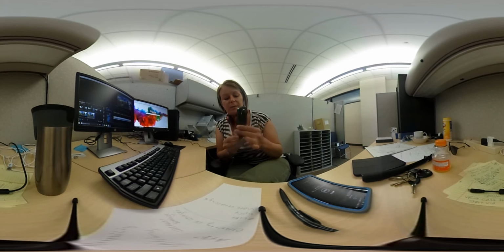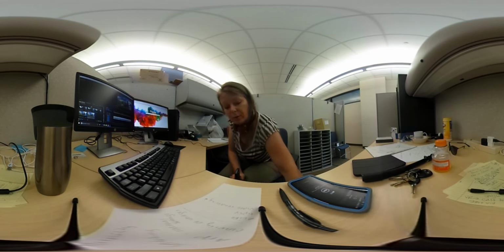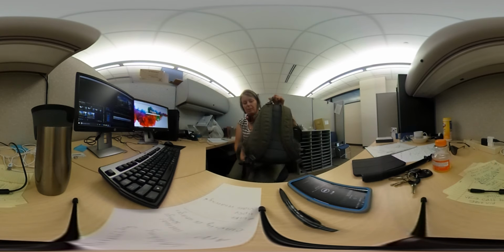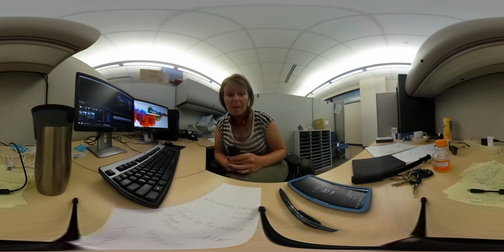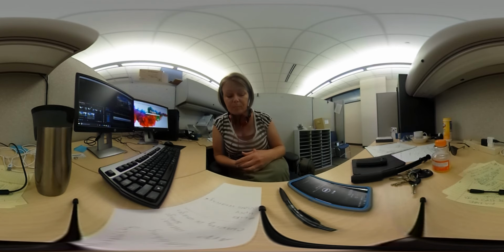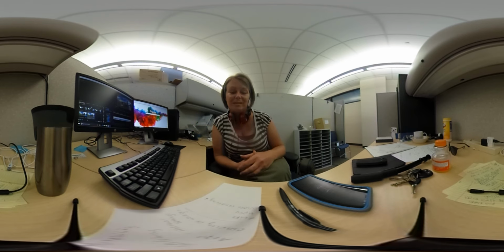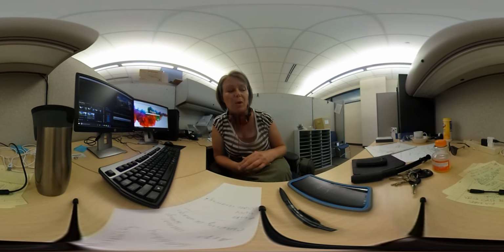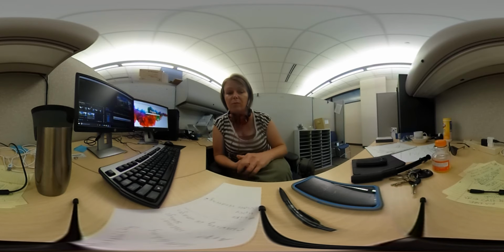Review of the Theta S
This is a quick review of the Theta S. NOTE: The audio on a Theta records much better than what I'm demonstrating here as I'm recording in a cubicle and didn't want to disturb everyone around me. The audio capture on a Theta is excellent. My only complaint is that is really picks up wind noise, but any camera is going to do that.